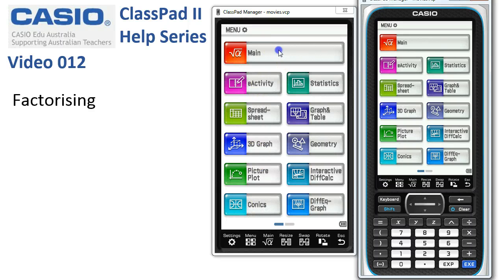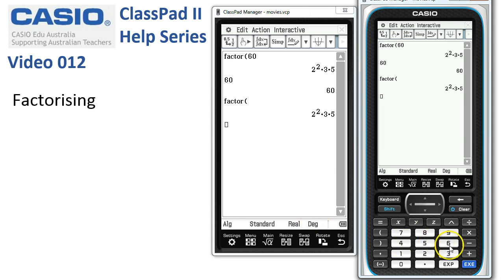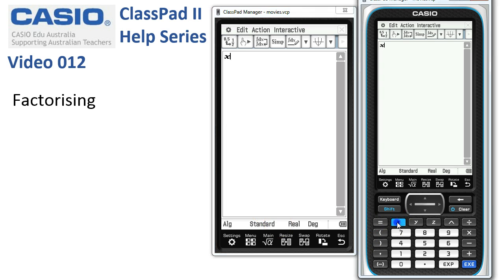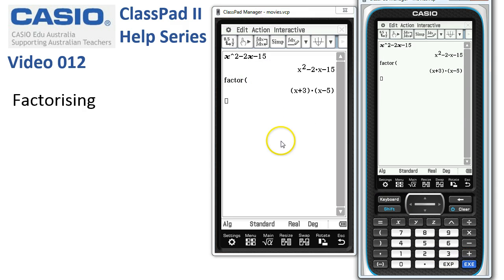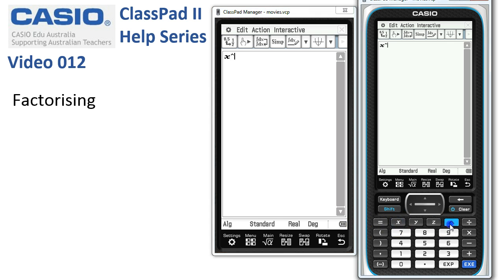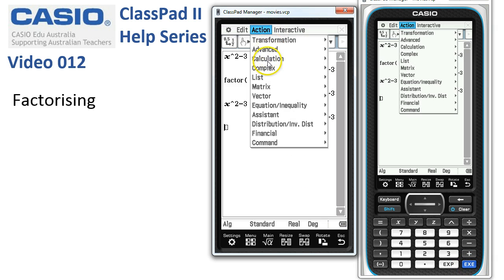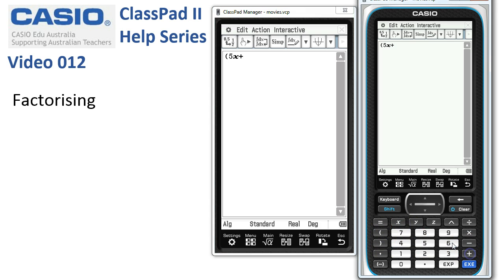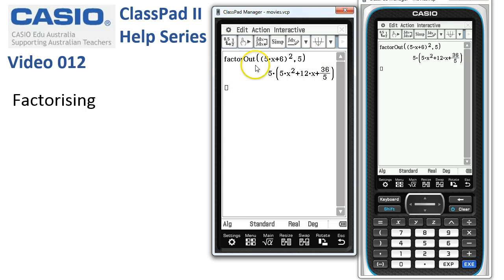ClassPad Help 012 - Factorising